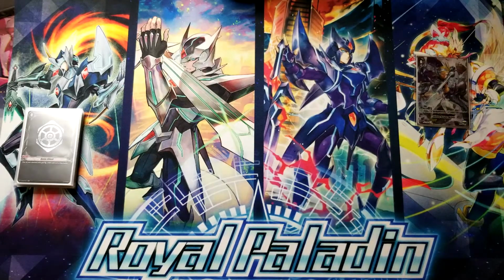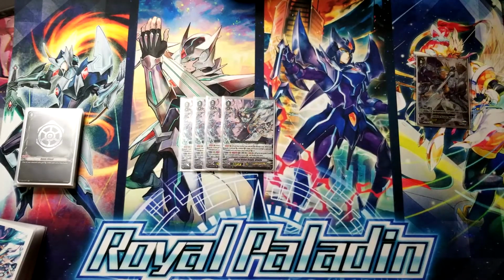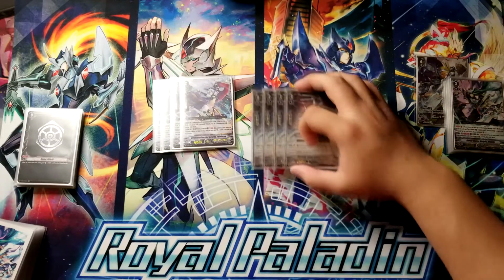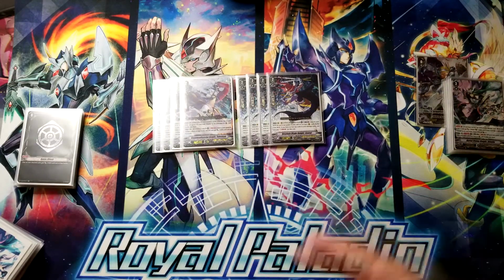Altmile Deck Build NEXTAGE!!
Back for a Vanguard deck profile!! This is my Altmile build, if you have any tips don't hesitate to comment bellow!!